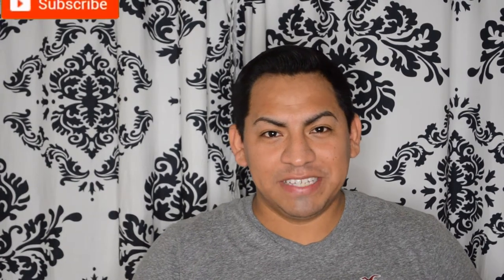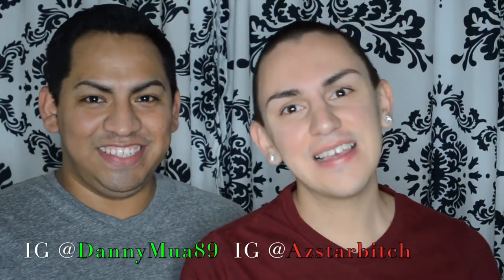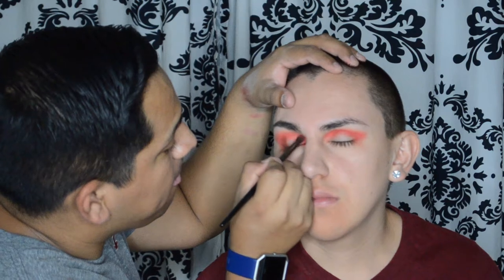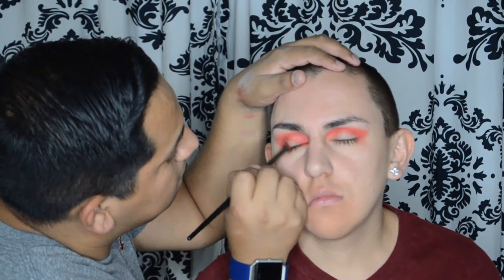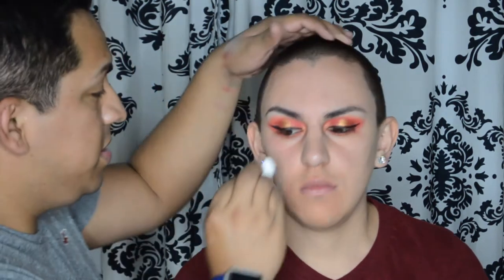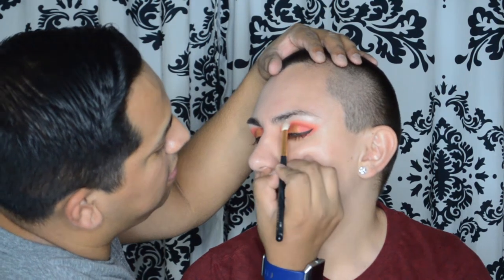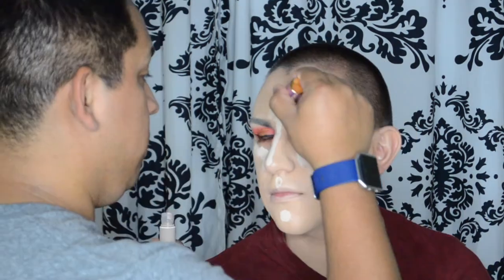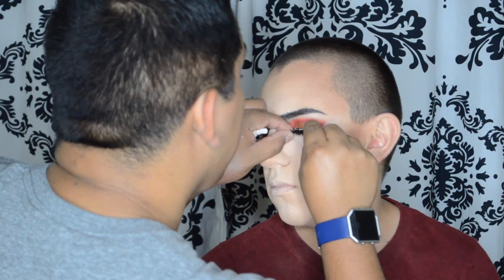Chola AZ Star Back at it AGAIN | Danny Mua